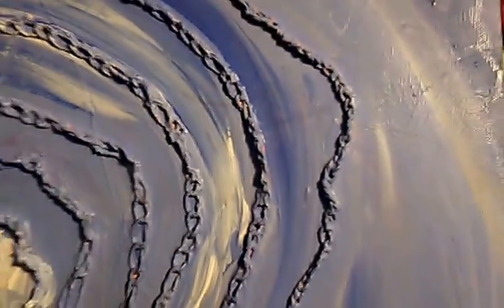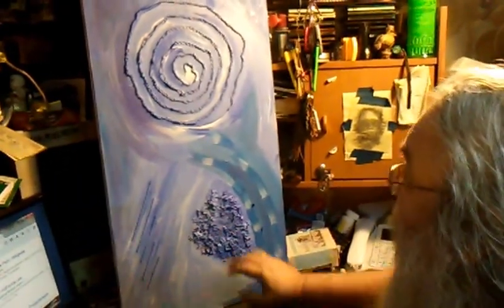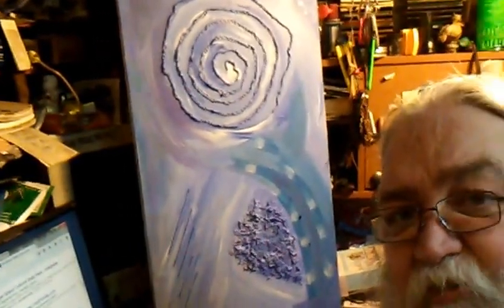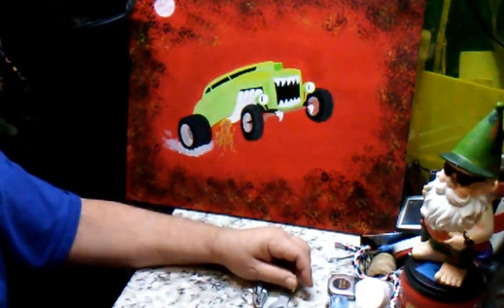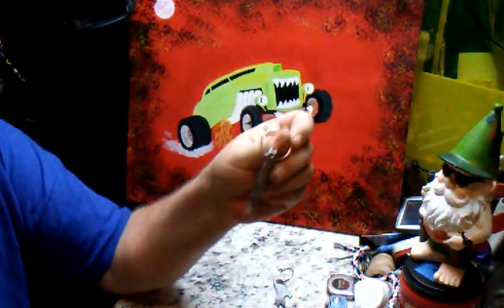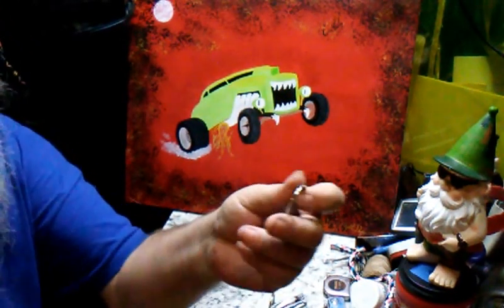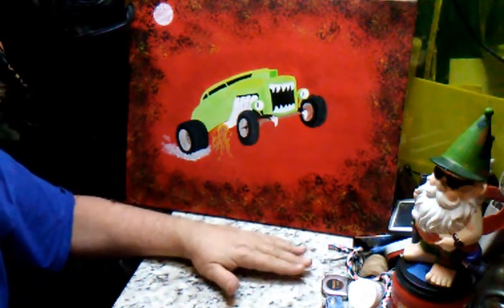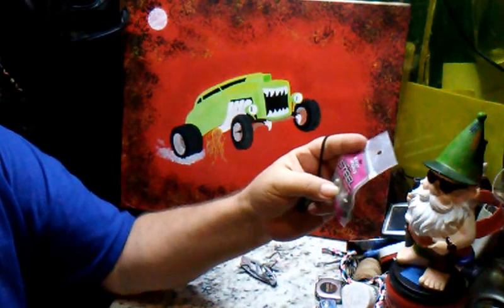A revisit of the Gerber mini paraframe and a few pieces of my art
I added a piece to my gerber mini folder and shard and show off a few pieces of art